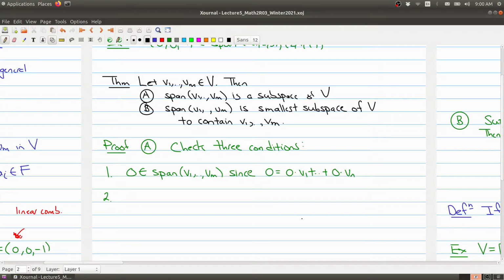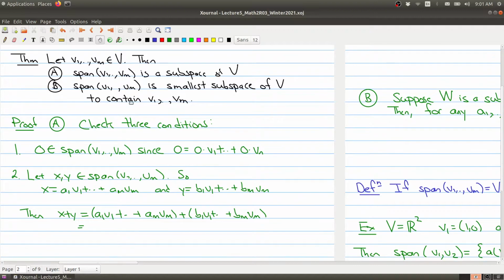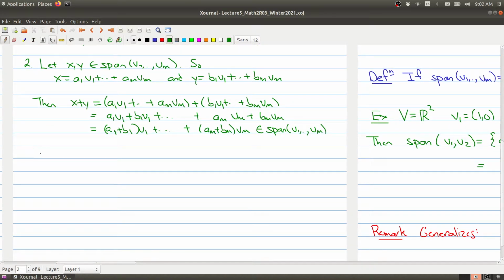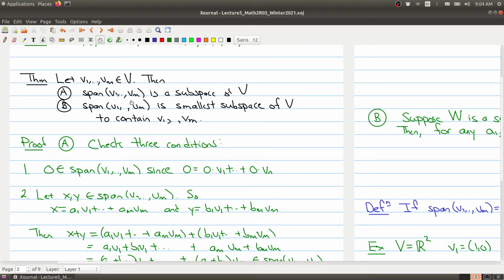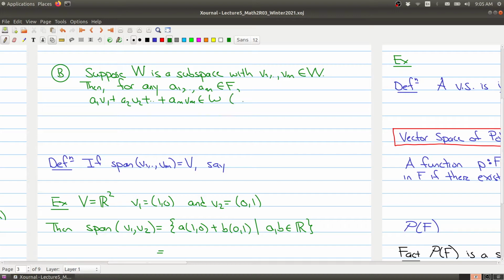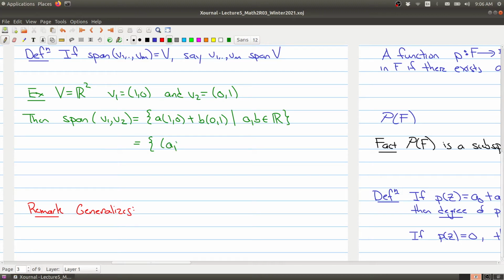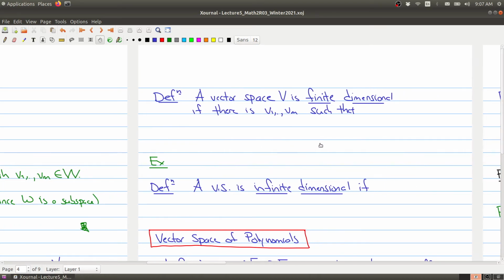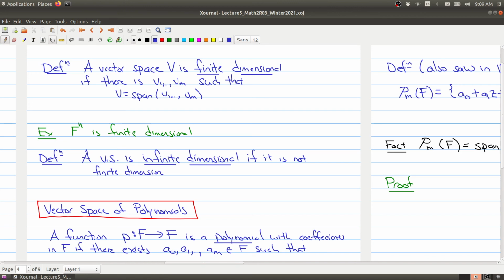Lecture 5 Part 2 Math 2R03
In Lecture 5 we introduce the span of a set of vectors.  In Part 2 we prove that a span is a subspace and define finite dimensional vector spaces.